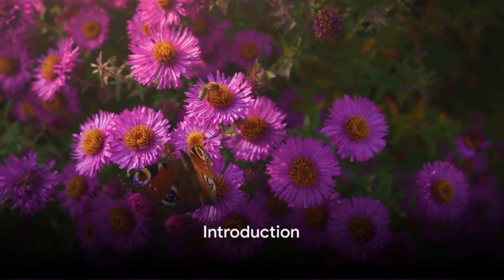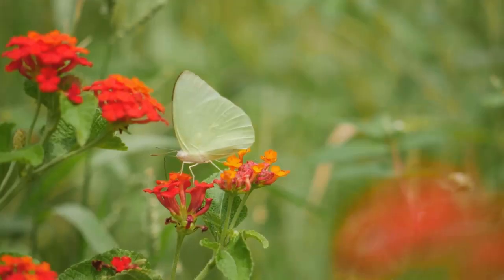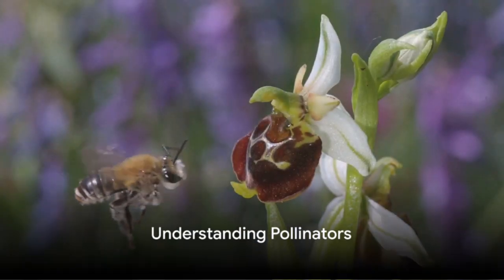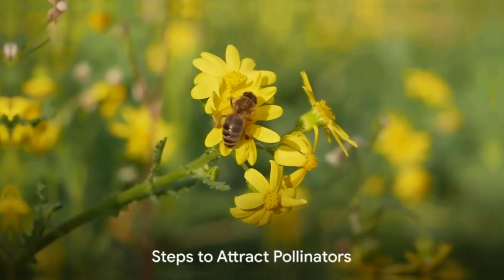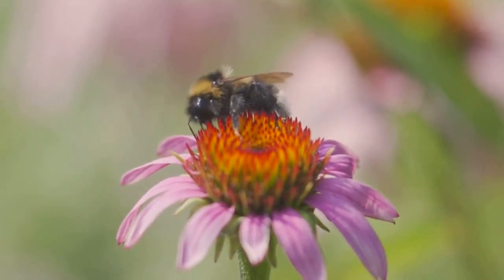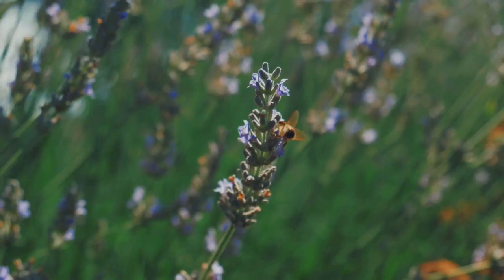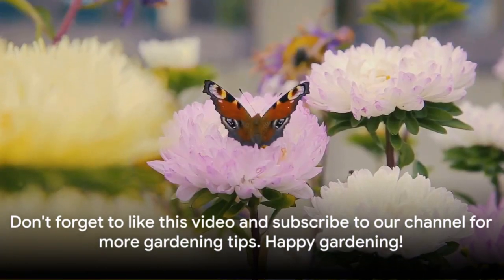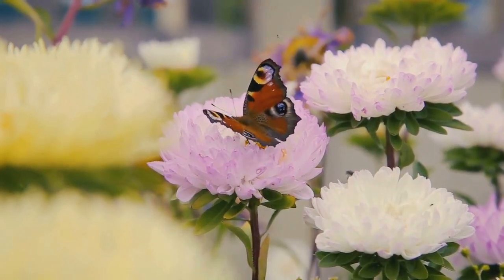How to Attract Pollinators to Your Garden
🌼 Transform your garden into a vibrant haven for pollinators with How to Attract Pollinators to Your Garden! 🦋

In this captivating video, we'll unveil the secrets to creating a pollinator-friendly garden that beckons butterflies, bees, hummingbirds, and other essential pollinators. Pollinators play a crucial role in the reproduction of flowering plants, and by providing them with a welcoming habitat, you can promote biodiversity, enhance plant productivity, and contribute to the health of your ecosystem.

Discover a variety of techniques and strategies for attracting pollinators to your garden, from selecting the right plants and creating diverse habitats to providing essential resources such as food, water, and shelter. Learn about the importance of native plants in attracting and supporting local pollinator populations and how to incorporate them into your garden design.

Explore a diverse selection of pollinator-friendly plants, including colorful flowers, shrubs, and trees that provide nectar, pollen, and nesting sites for pollinators throughout the seasons. We'll also discuss the role of gardening practices such as avoiding pesticides and minimizing disturbance in creating a hospitable environment for pollinators.

With expert guidance and practical tips, you'll be empowered to transform your garden into a buzzing oasis that delights both you and your pollinator guests. Watch now and embark on a journey of How to Attract Pollinators to Your Garden! 🌸🐝